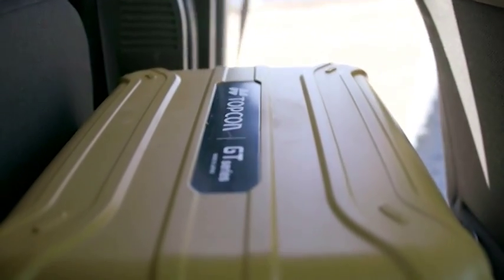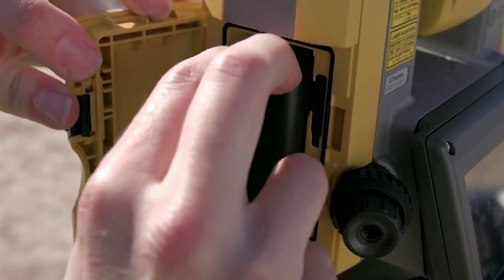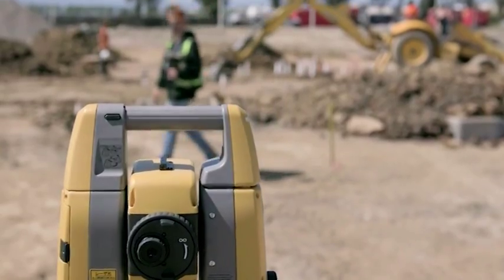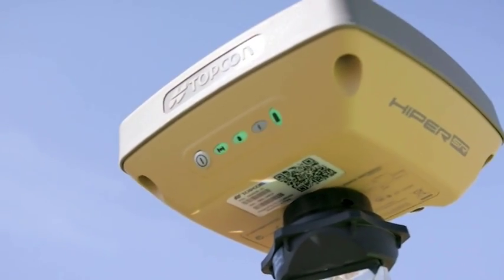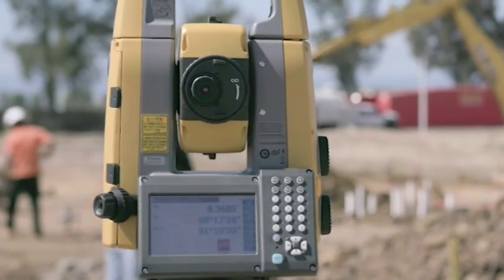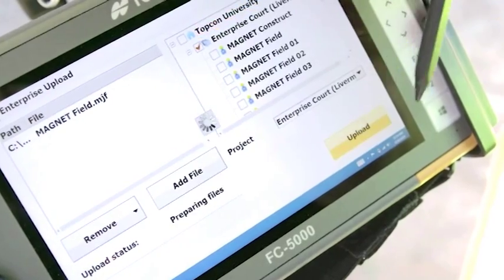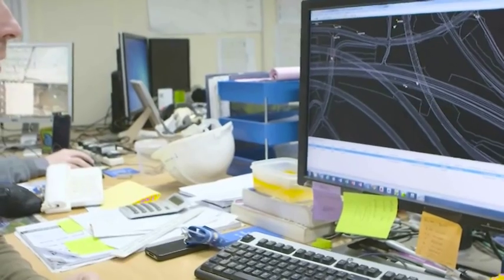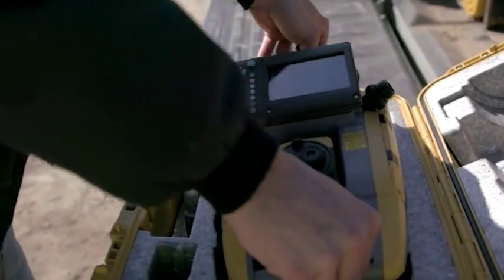Topcon GT Series Robotic Total Station ( Product Review)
Check out Topcon's smaller, faster, lighter GT Series Robotic.  For maximum productivity combine with the new Topcon HiPer HR GNSS, Topcon FC-5000 survey tablet and MAGNET software for an elite level solution.
You can find this product and more at Position Partners. for more info.